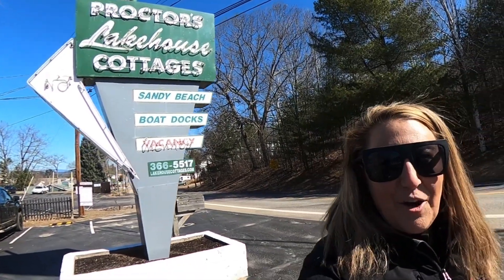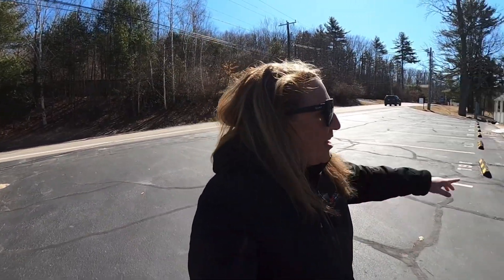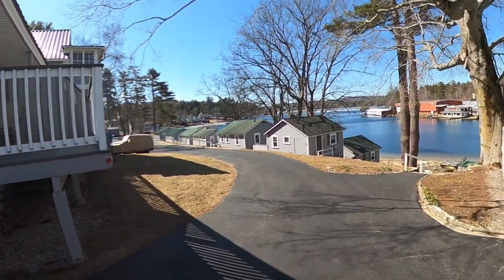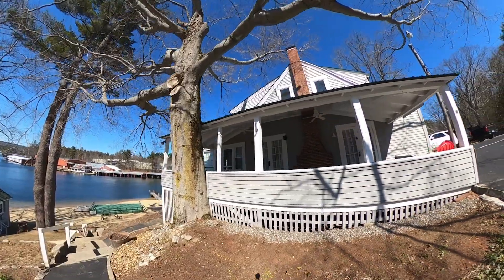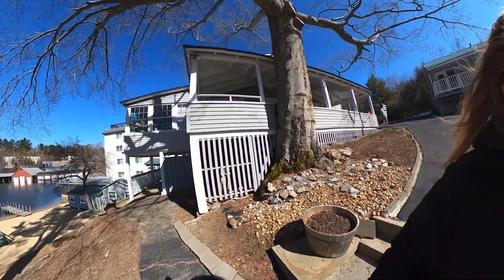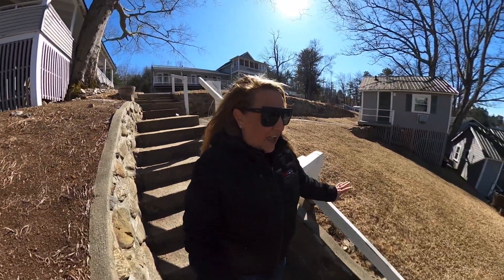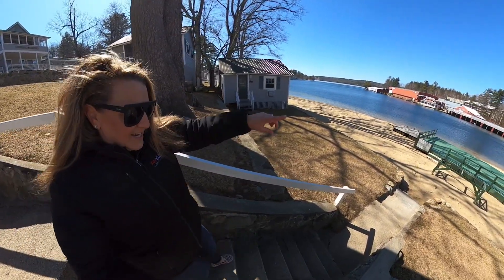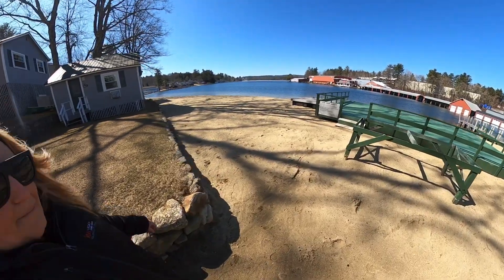Proctor's Lakehouse Cottages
Welcome to Proctor's Lakehouse Cottages- a true Lake Winnipesaukee landmark! Now available for the first time for individual ownership; secure a classic New England lakeside cottage right on the shores of beautiful Lake Winnipesaukee. This property is nestled just 30 feet away from New Hampshire's largest lake and a short distance from the popular Weirs Beach boardwalk. Proctor's Lakehouse Cottages Condominium Association includes 350 feet of private sandy beach, picnic tables, charcoal grill, Adirondack chairs, expansive sundeck and swim platform. Enjoy endless days of beautiful sunsets, relaxation and adventure! Kayak to your favorite ice cream spot or spend the afternoon lounging on the inviting sun deck! This is where lake memories are made for generations to come!